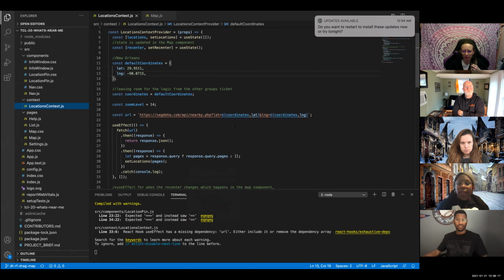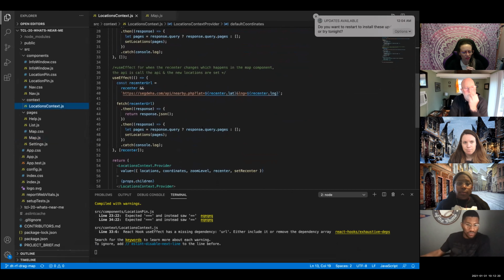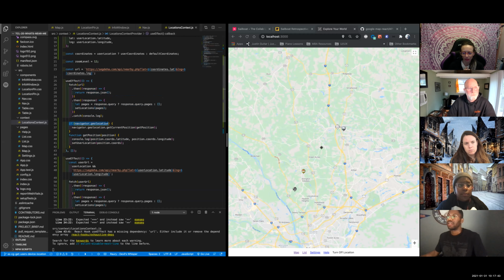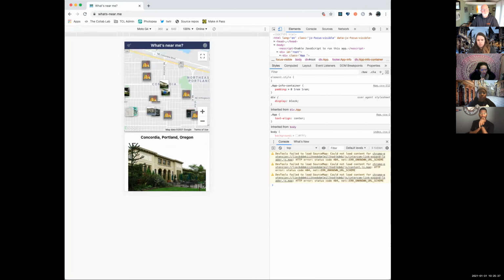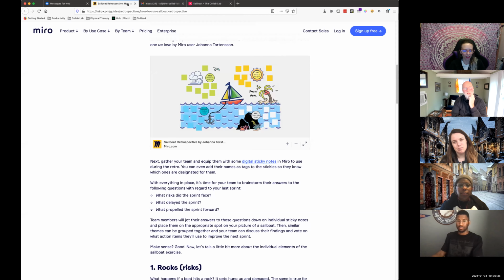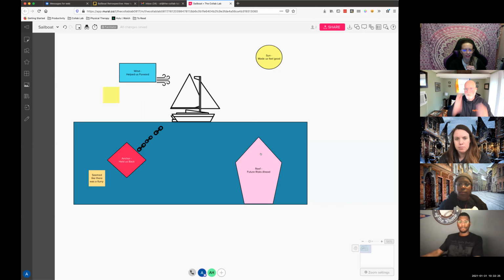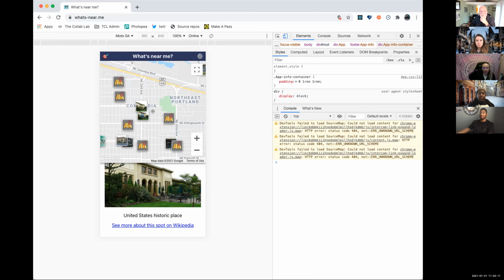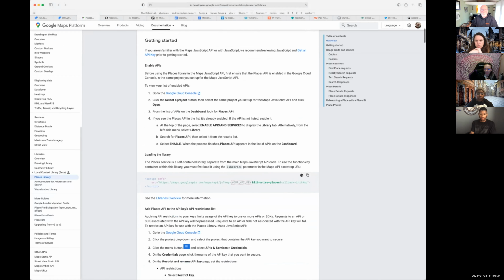TCL 20: Week 4 demos + sailboat retro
We’re halfway done with our project! The team demos work from the previous week before Ali leads us through a “sailboat” retro where we discuss things that put wind in our sails, anchors that held us back, reefs that represent risks to the project, and sunny spots that made the last 2 weeks warmer and more enjoyable. We wrap up by reviewing our control chart, walking the board, and making a plan for this coming week. We scheduled office hours on Tuesday so we can discuss how to make the app work seamlessly with both the user dragging the map and the device location.